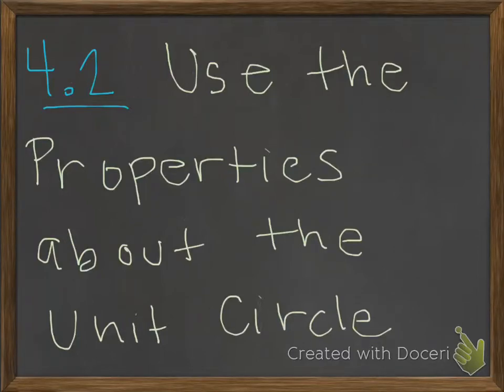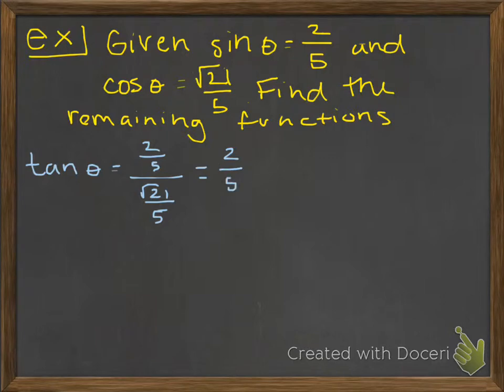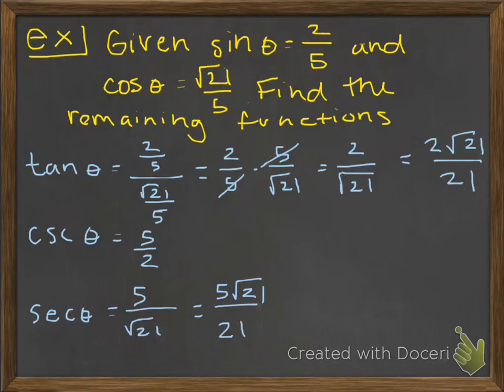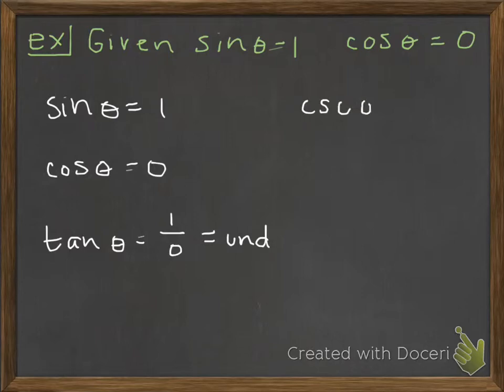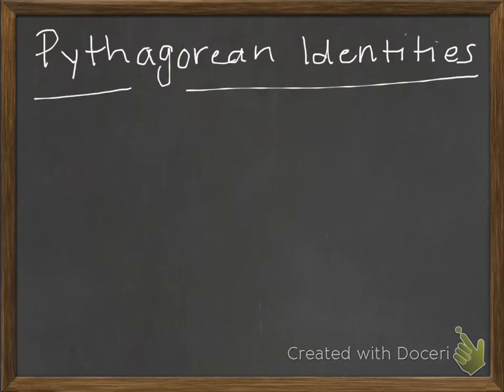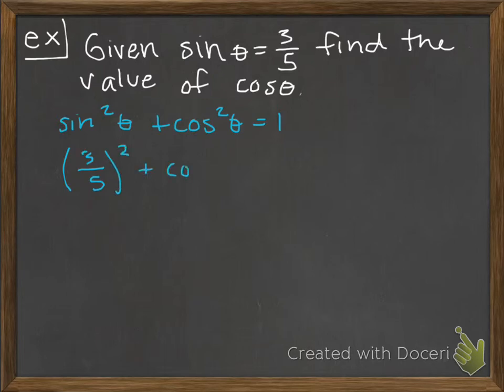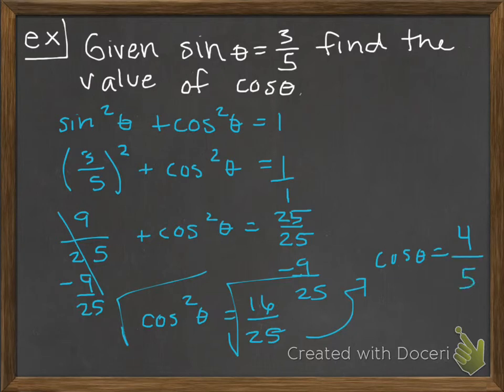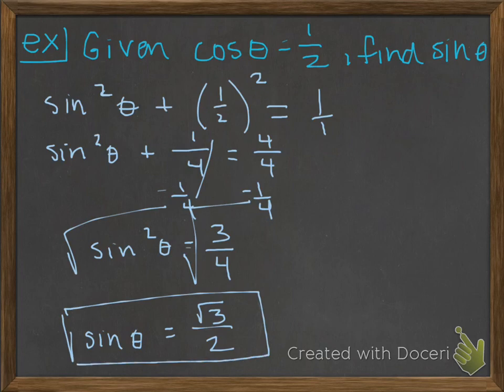PC 4.2 Use the properties about the Unit Circle Day 2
Use properties about the Unit Circle